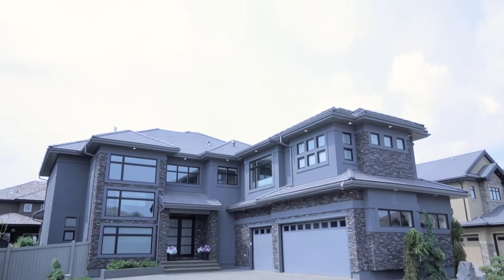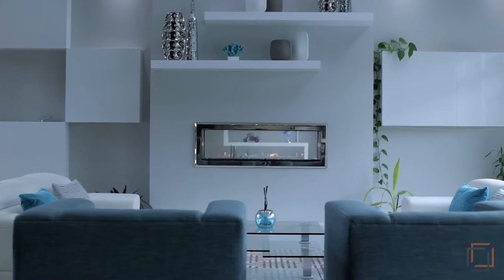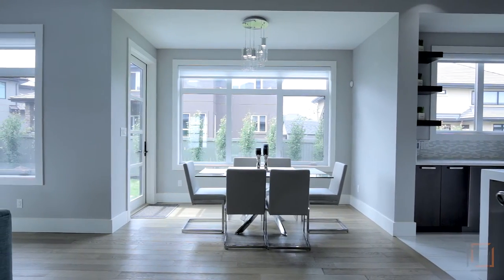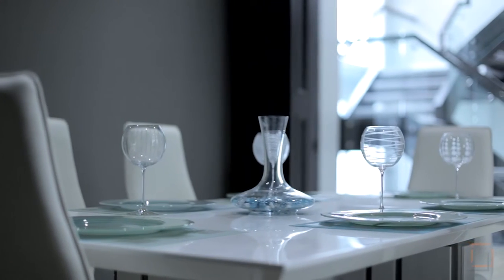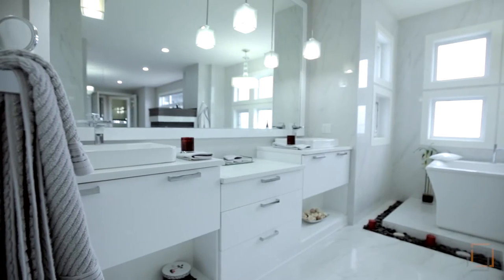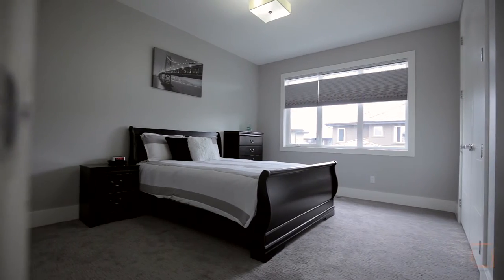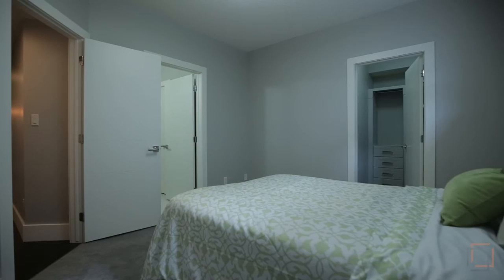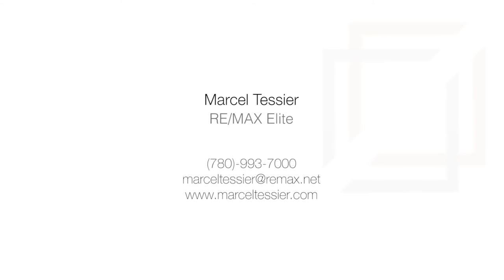Ultra Luxurious Residential Property in Edmonton Real Estate Video Tour - 4112 West Cliff Heath SW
4112 West Cliff Heath SW Edmonton Alberta
This property is listed by
Marcel Tessier
RE/MAX Elite
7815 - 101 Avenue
Edmonton, AB T6A 0K1